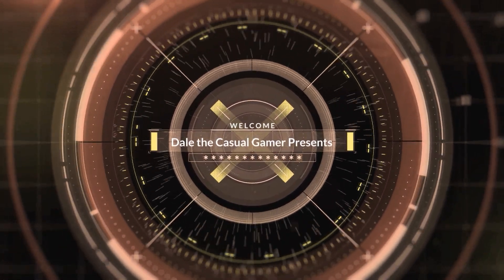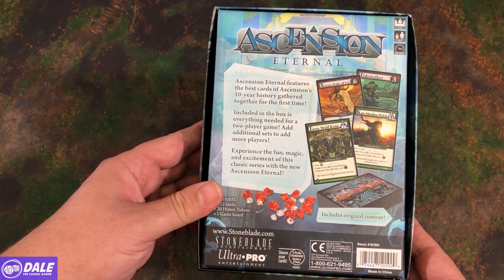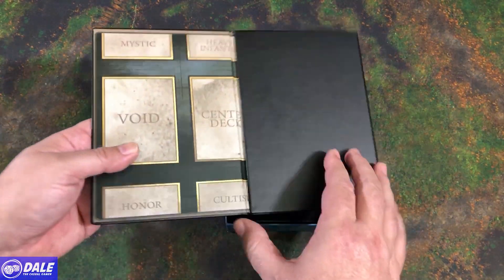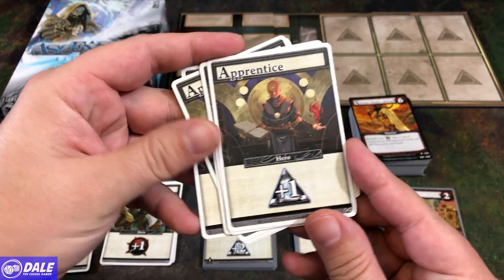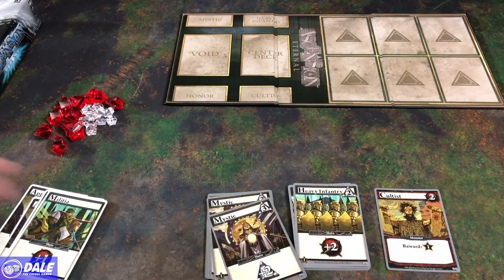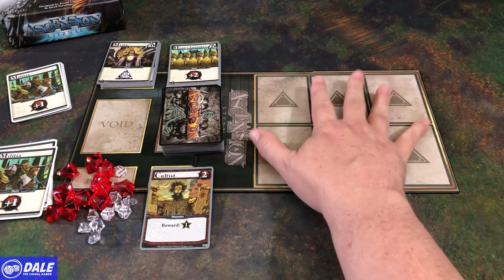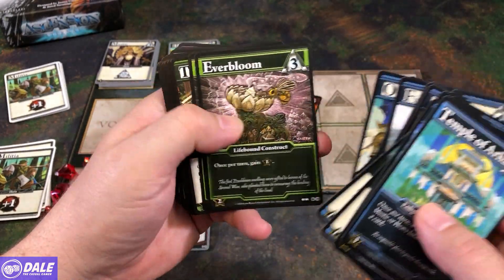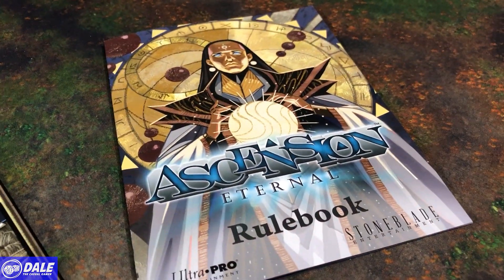ASCENSION ETERNAL Deck Building Game Unboxing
IN THIS VIDEO:
An unboxing of the ASCENSION ETERNAL Deck Building Game.

2. Early access to most videos in 2nd tier!

* Smart Phone (I'm using an iPhone 8)
* Phone Stand
* Lavalier Microphone, Boya BY-M1
* Apple Lightning to 3.5mm Adapter
* LED Lights